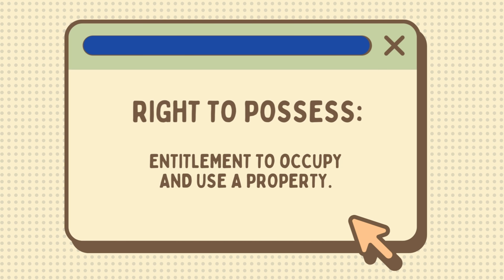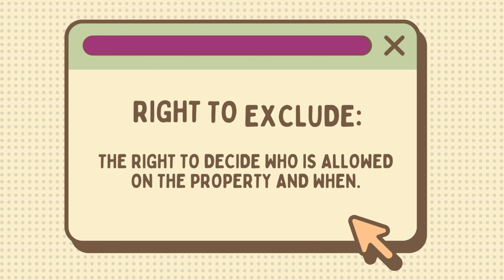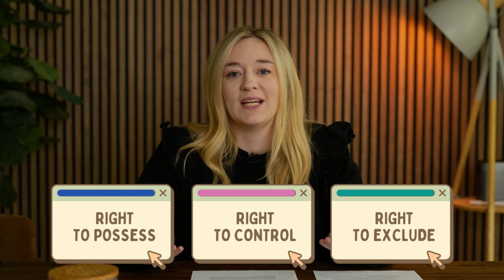The Most Important Concept in Real Estate: The "Bundle of Sticks" Explained